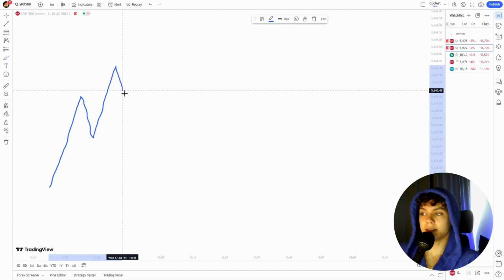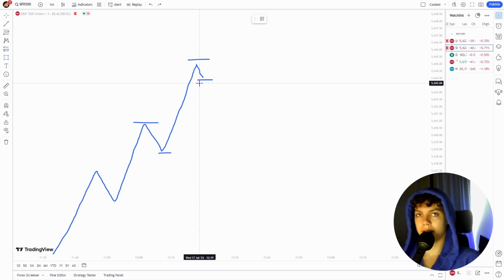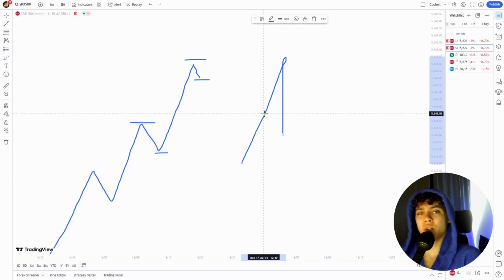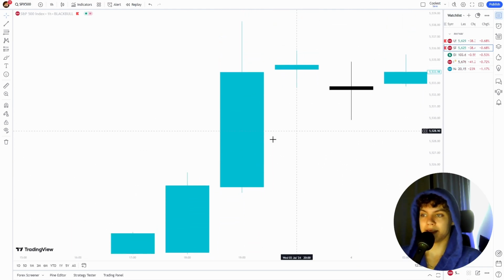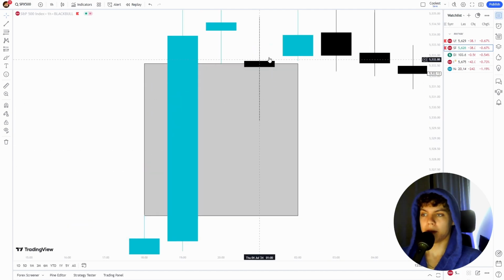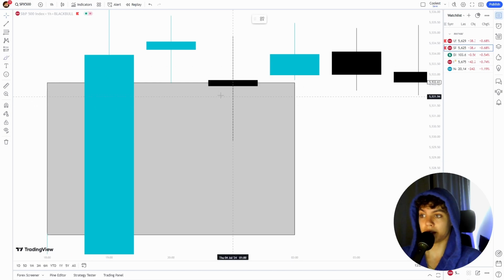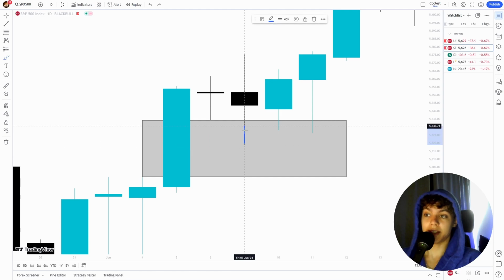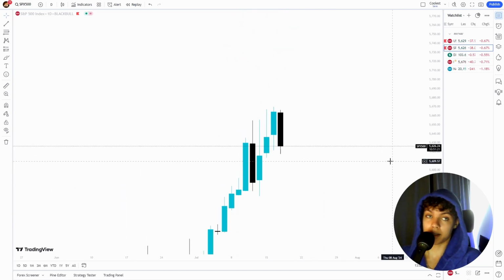The ONLY SMC Trading Strategy that will make you $100K by 2025